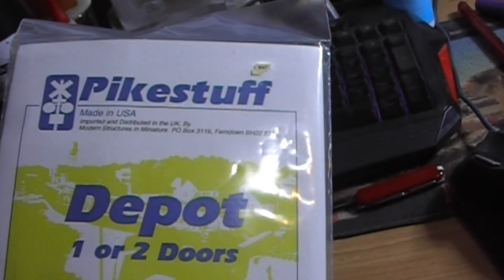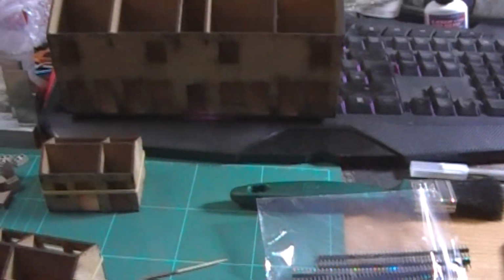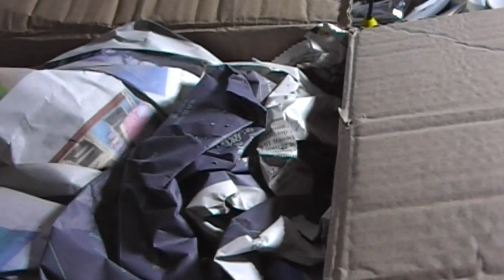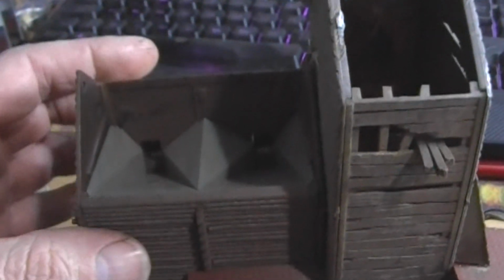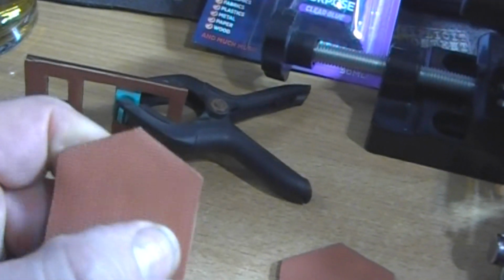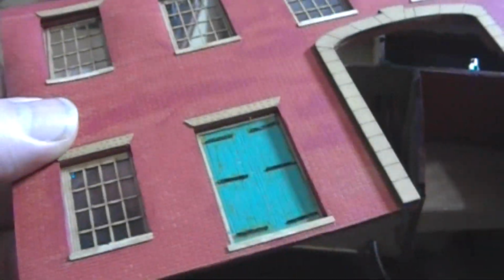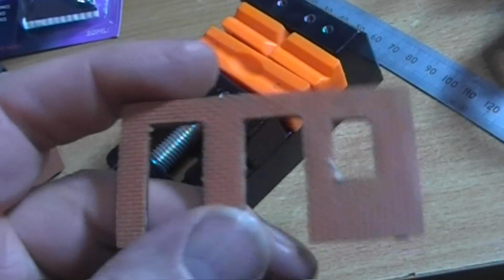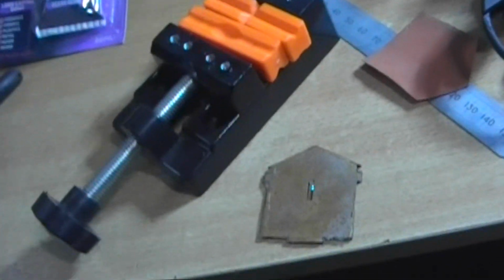Modelling Fail And Bargains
pack of random builders sheet pay of for a extension on a kit, operating gravel chute, Glue failing weeks after building